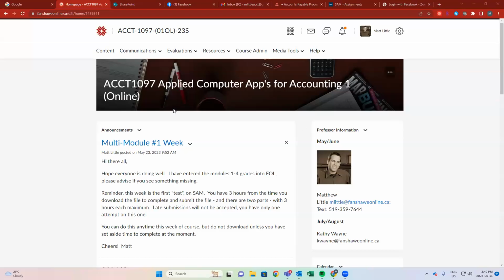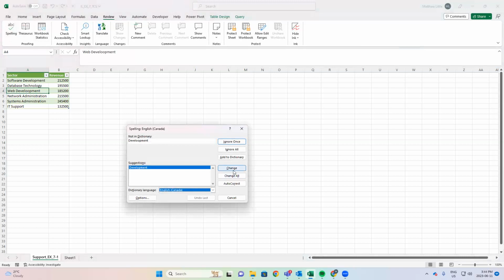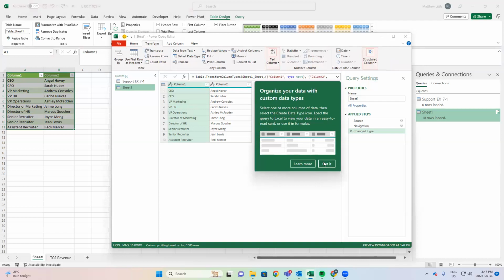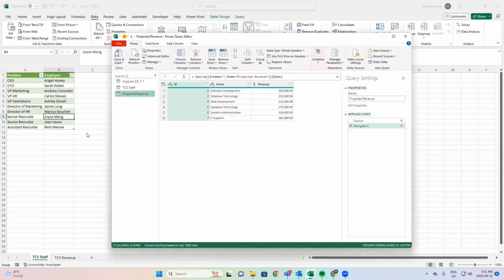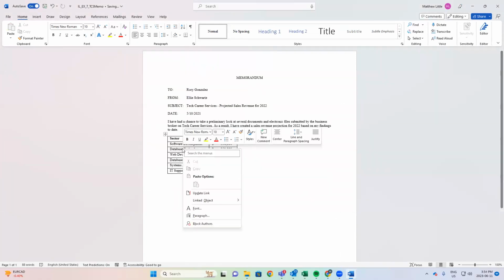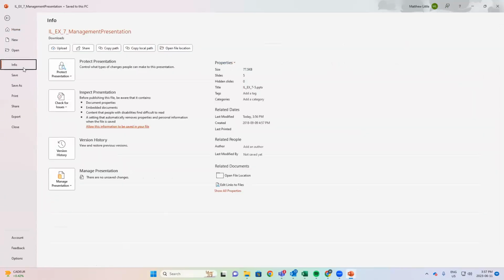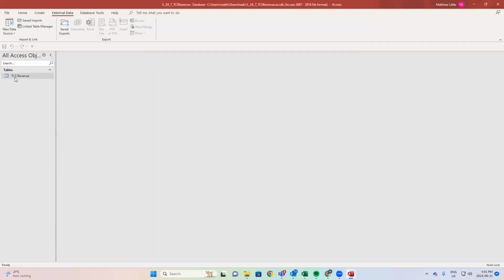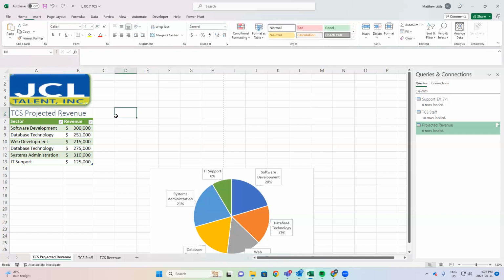ACCT1097 Module 7 S23 M Little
Fanshawe College
ACCT 1097
Excel
Module 7 - working with images and integrating with other programs
Matthew Little
Summer 2023